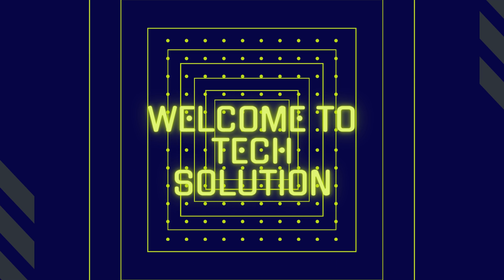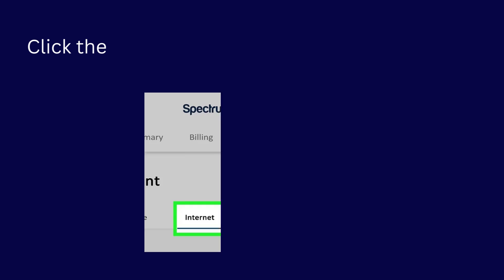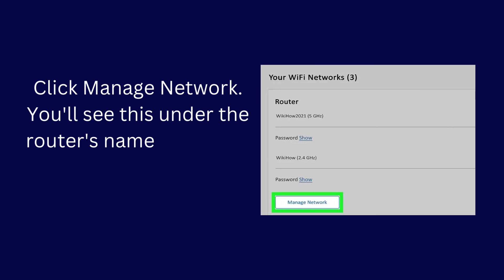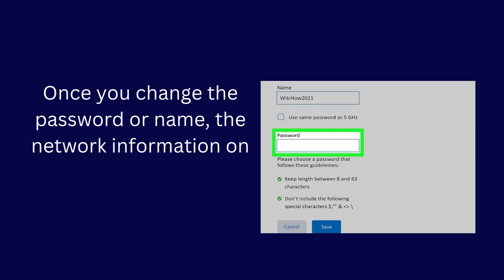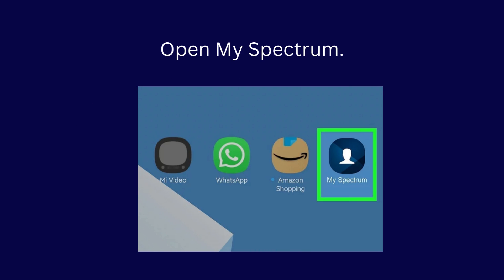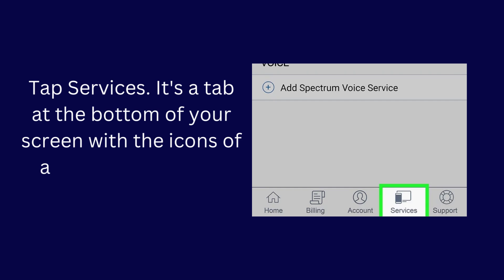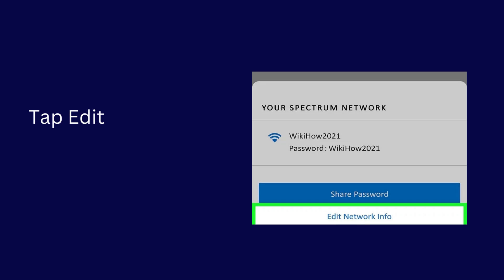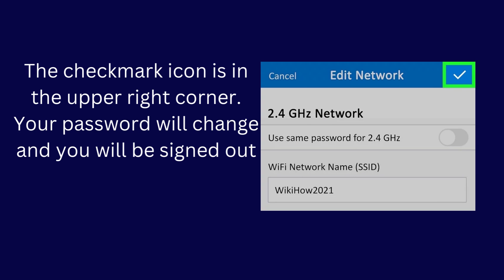How to Change Spectrum WiFi Password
In this informative video, we'll guide you through the process of changing your Spectrum WiFi password. Whether you want to enhance your network security or share your WiFi with trusted friends and family, updating your WiFi password is a simple yet crucial step.

Changing your Spectrum WiFi password is a straightforward task, and this video will equip you with all the knowledge you need to do it efficiently. Enhance your network security and ensure your WiFi remains exclusive to those you trust.

This video is for sharing information purpose.